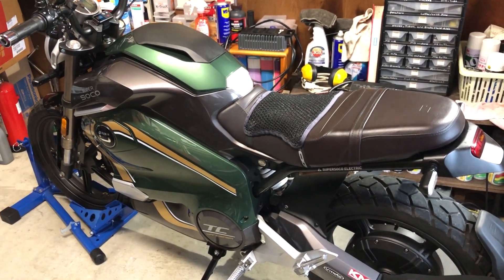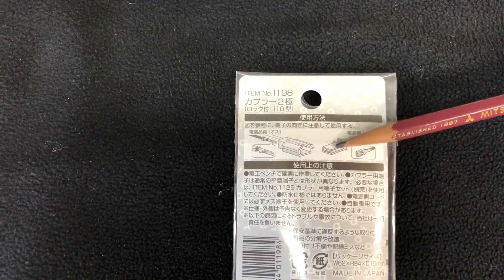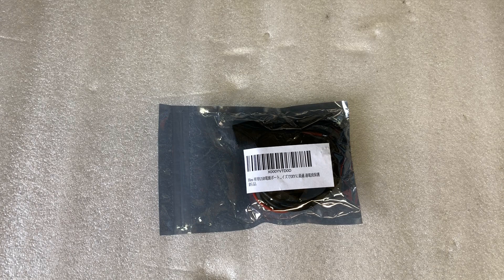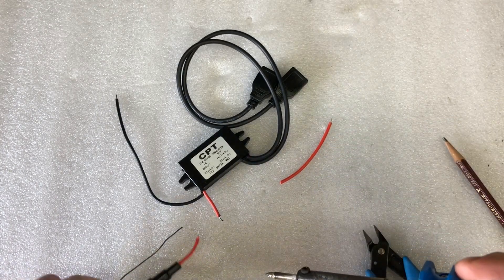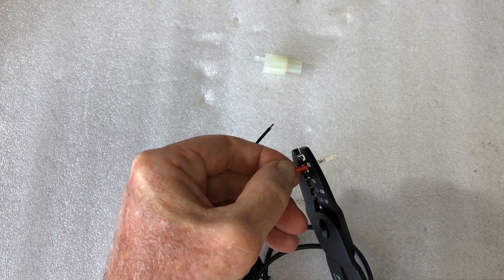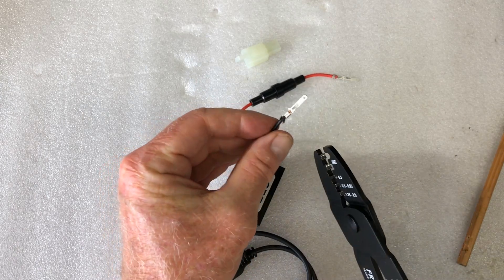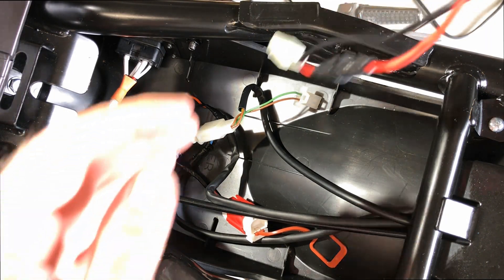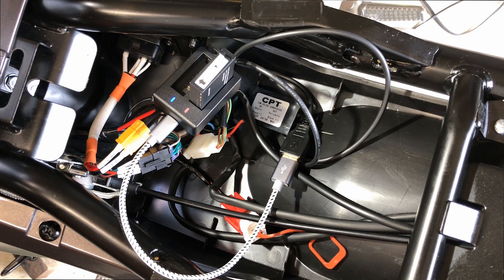Super Soco TC Wanderer TS Street Hunter Dual USB Port Installation (storage box and under seat)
This video shows how to install a dual USB charging port into the TC Wanderer and TS Street Hunter. This uses an existing 12volt connector located under the Super Soco seat area. One USB port remains under the seat the other is placed in the storage box in the battery area.

(Crimping tool)
(DC to DC Converter)
(crimping tool info in English)